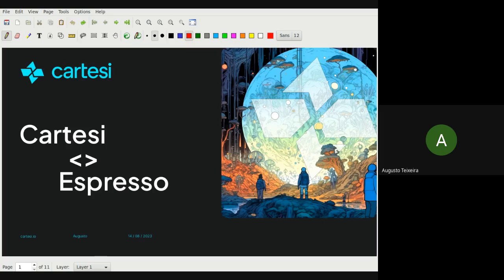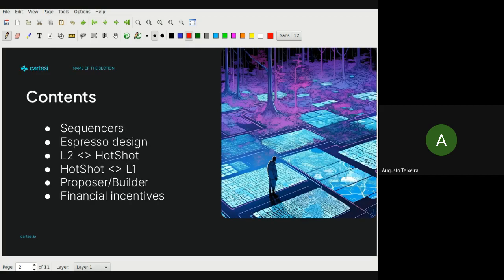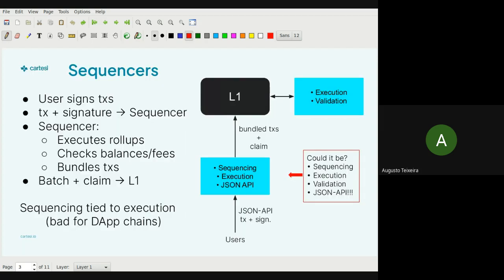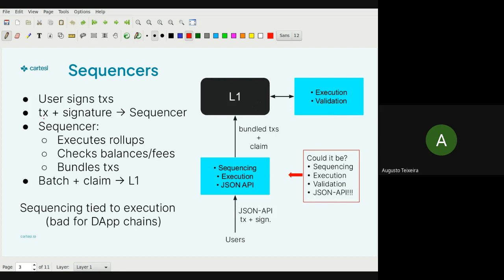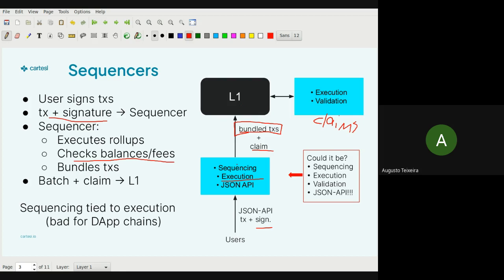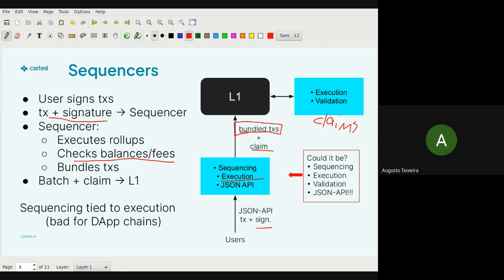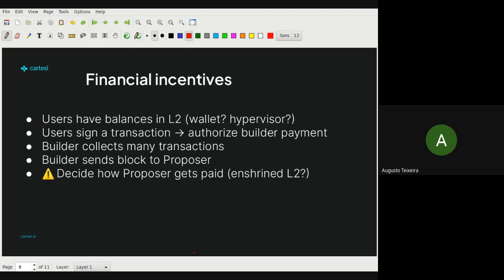Cartesi Research & Design Call - Espresso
00:01 - 00:52 Introduction
00:53 - 01:53 Contents
01:54 - 05:41 Sequencers
05:42 - 11:56 Espresso design
11:57 - 15:28 L2 - HotShot
15:29 - 16:45 HotShot - L1
16:46 - 26:38 Proposer/Builder
26:39 - 31:24 Financial incentives
31:25 - 35:03 Development tasks

About Cartesi
Cartesi is an app-specific rollup protocol with a virtual machine that runs Linux distributions, creating a richer and broader design space for DApp developers. Cartesi Rollups offer a modular scaling solution, deployable as L2, L3, or sovereign rollups, while maintaining strong base layer security guarantees.